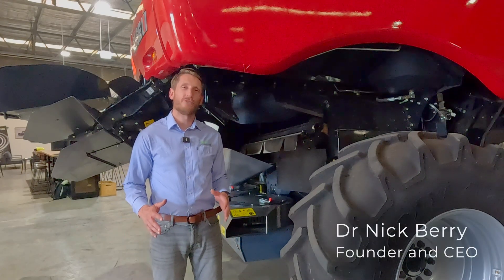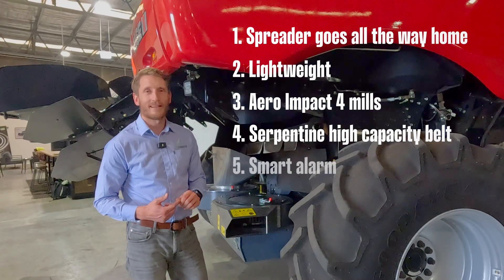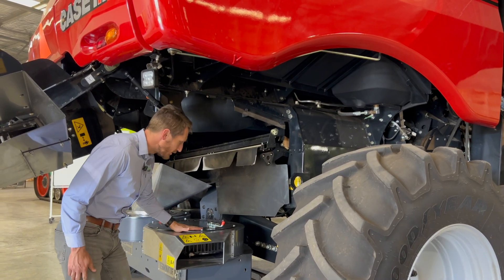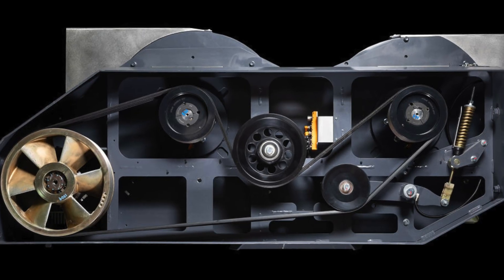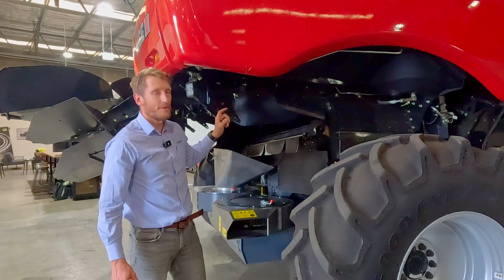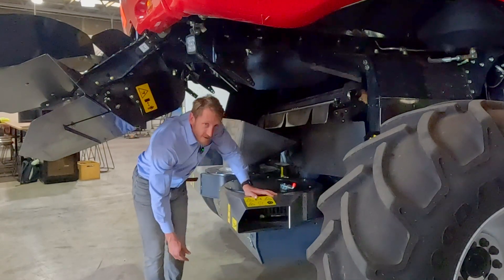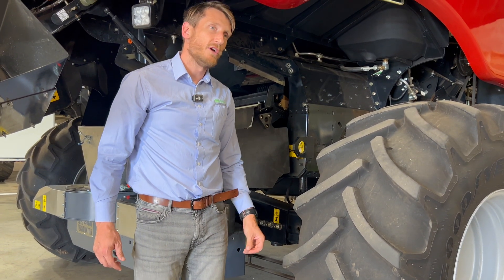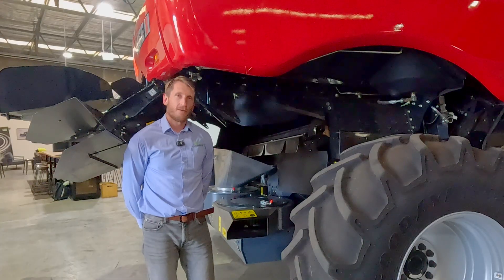MY25 Seed Terminator Origin with SmoothFEED 2 for Case IH Flagship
Introducing the MY25 Seed Terminator Origin for Case IH | Now with SmoothFeed 2

Dr. Nick Berry walks us through the latest generation of Harvest Weed Seed Control technology for Case IH Flagship combines.

The MY25 Origin platform with SmoothFeed 2 includes five new features:
✅ Factory-standard spreader integration
✅ Lightweight chutes, baffles, and side covers for easy access
✅ AeroImpact 4 mills for high-capacity performance
✅ Serpentine belt drive for smoother, more efficient power transfer
✅ Smart alarm system for fewer false alerts and better mill speed monitoring

With serviceability upgrades like external grease points and tool-less screen changes, plus serious gains in throughput and green material handling—this platform is built for the paddock.

In true Seed Terminator style, this is also available as an upgrade and compatible with MY21+ Seed Terminator Origin for Case IH Flagship headers.

Made in Australia | Backed by farmers | Engineered for results

📩 Get in touch with our team to secure your new MY25 Origin for Case IH